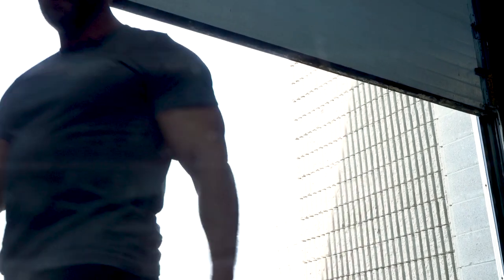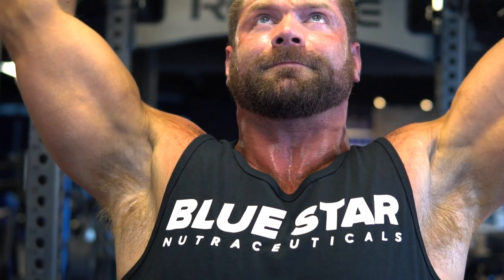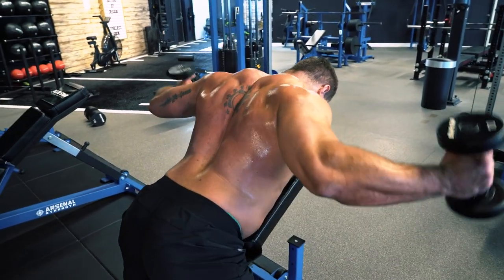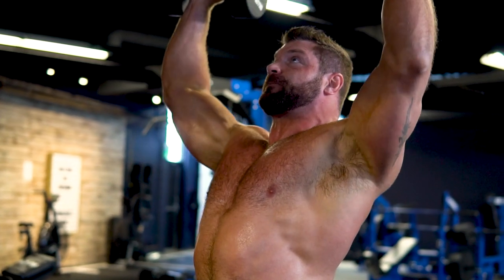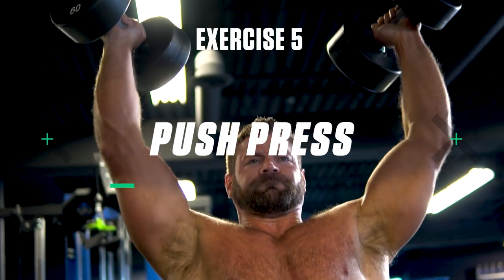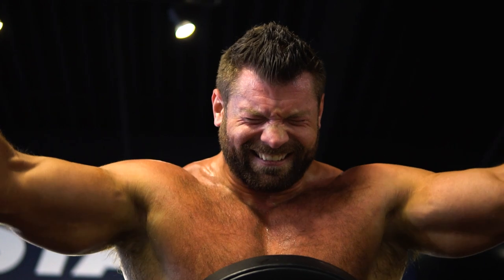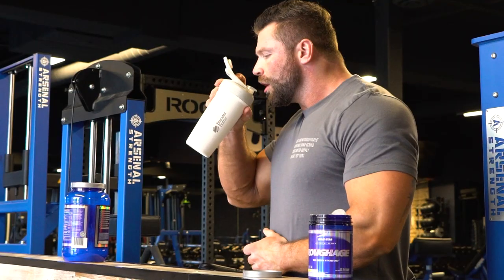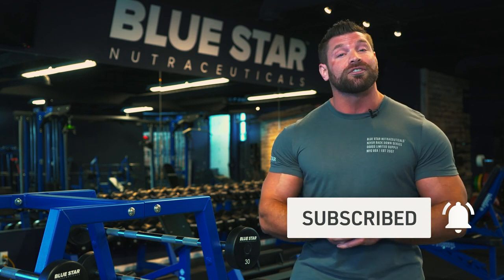The 5 BEST Dumbbell Exercises for Bigger, Stronger Shoulders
0:00 Big, broad shoulders are one of the most noticeable features of a muscular physique.

Not only do they look great poolside, they stand out in a tee, and make the biggest difference in how muscular your upper body looks.

Today Matt Daciw's running you through his 5 favourite, and what he considers to be the best dumbbell exercises you can perform for building bigger stronger shoulders.

If you're ready to build some boulder shoulders, let's get to it!

1:03 One of the main reasons most guys don’t have as impressive shoulders as they could, is they simply pick the wrong exercises.

If you really want noticeable shoulders though, you need to develop the lagging areas, and pay more attention to the side, and rear delts.

That’s what’s gonna create the 3D-effect, and really make them pop.

1:38 Exercise #1: W-Raise
2:25 Exercise #2: Leaning 1-Arm Lateral Raise
2:55 Exercise #3: Arnold Press
3:19 Exercise #4: Chest Supported Incline Y-Raise
3:57 Exercise #5: Push Press

4:27 You can perform each of these exercises on their own day as a standalone shoulder workout, or you can incorporate them throughout the week in your regular training routine, replacing your traditional shoulder exercises.

4:47 The 38-food secret for quicker more noticeable muscle gains!

👍 Hit Thumbs Up if you enjoyed this video
💬 Drop a comment with your thoughts on this workout and what you want to see next